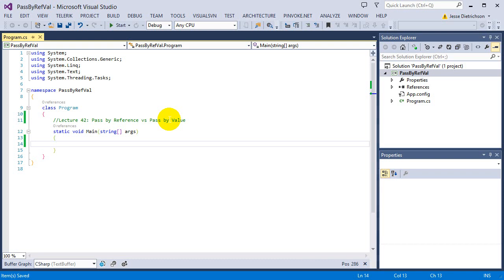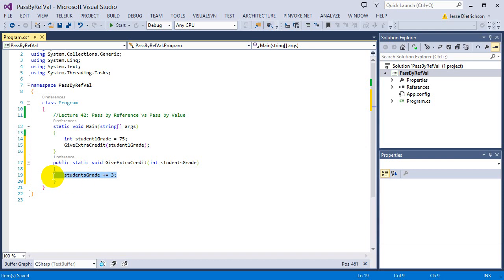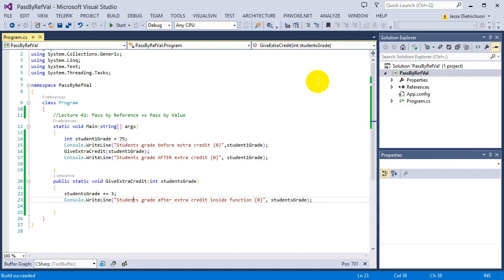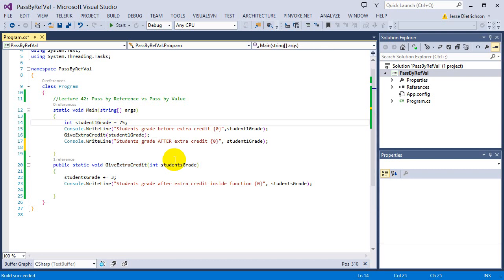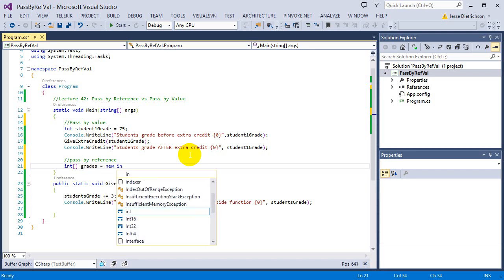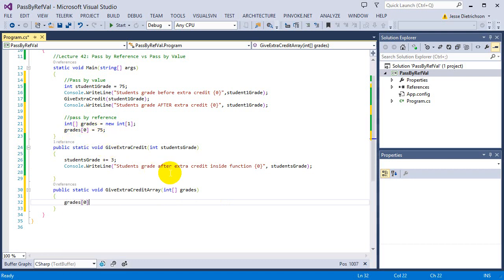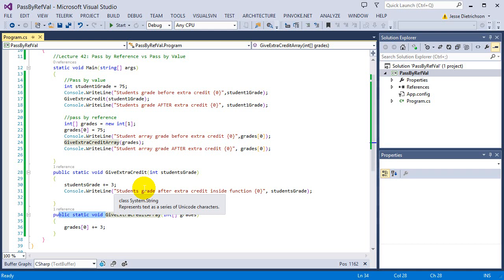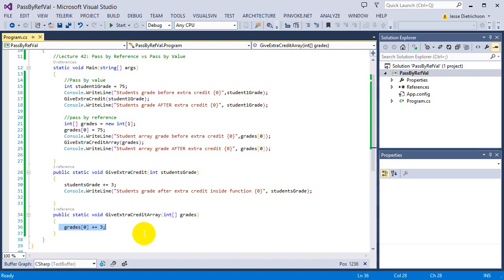Learn C# for beginners: 42 - Pass by Reference vs Pass by Value